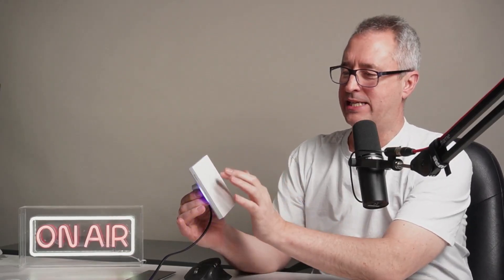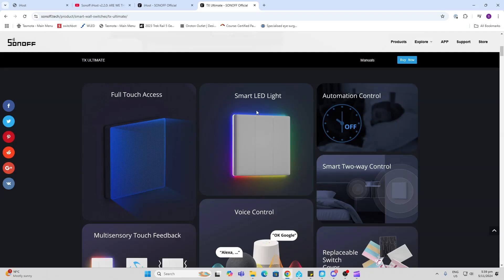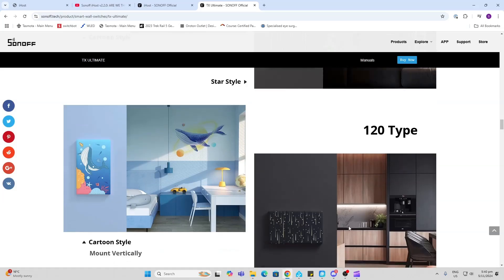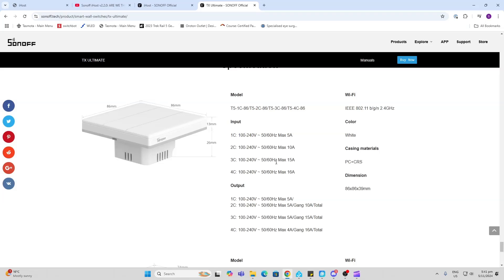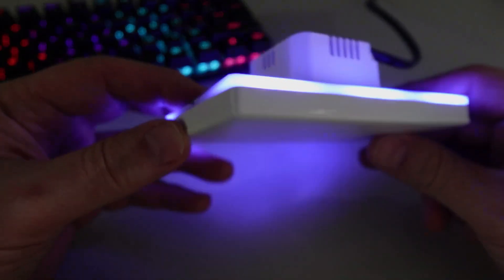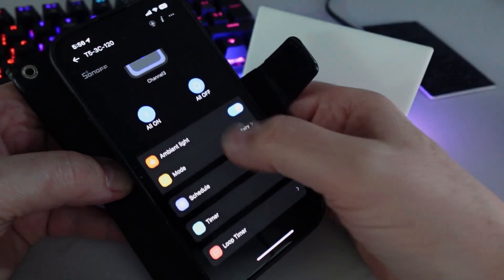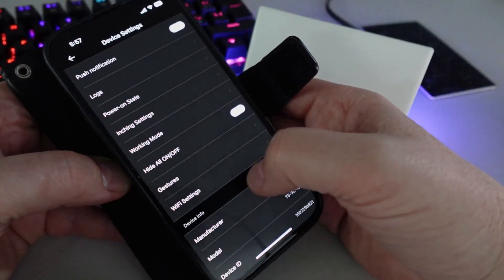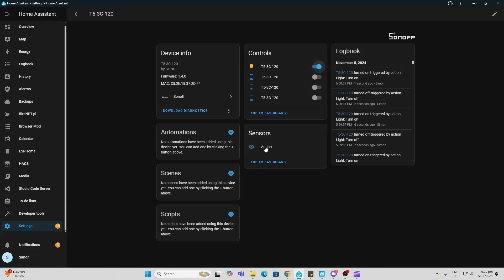Sonoff TX Ultimate RGB Light Switch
Some items in my smart home:
Great continuous super bright LED Strips with no dots

My gear:
Rode Wireless Go Mic